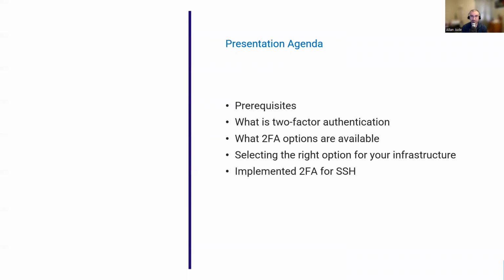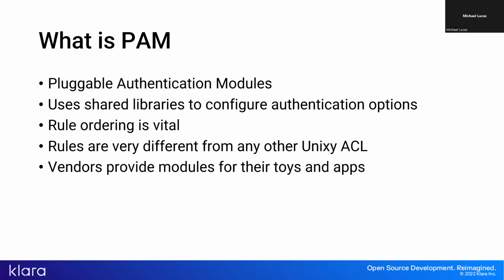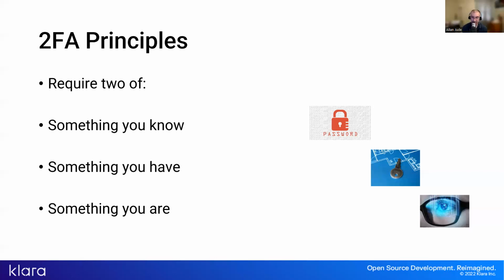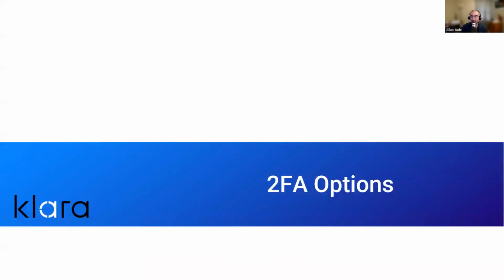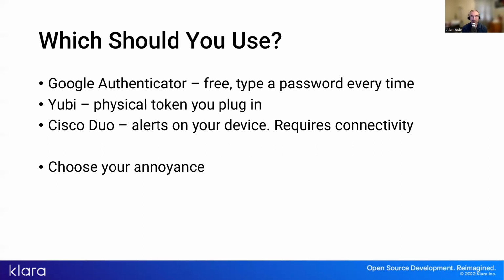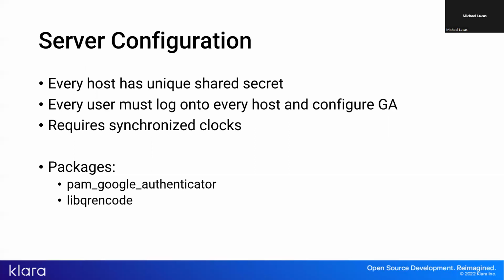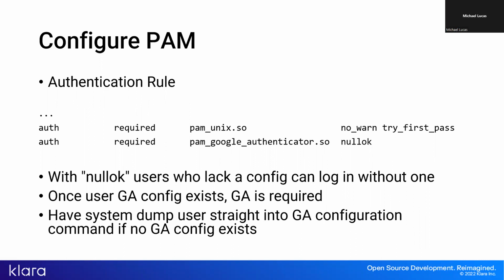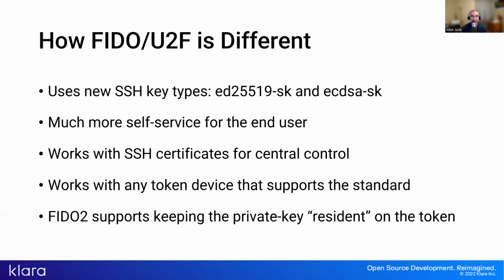Enterprise Security: Deploying 2FA For SSH on FreeBSD with FIDO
Security threats can come from both inside and outside your organization, defense-in-depth with multiple layers of security provides the best posture for your infrastructure. In this webinar we discuss the various two-factor authentication mechanisms for SSH on FreeBSD and how to select the right one for your deployment.

Your hosts, Michael W. Lucas, and Allan Jude – CTO at Klara Inc bring their years of experience in managing FreeBSD to help you understand how to better secure access to your infrastructure.

- What is two-factor authentication
- What 2FA options are available
- Selecting the right option for your infrastructure
- Implemented 2FA for SSH